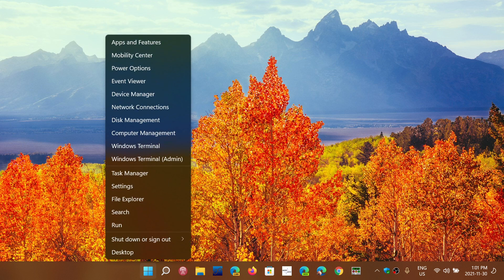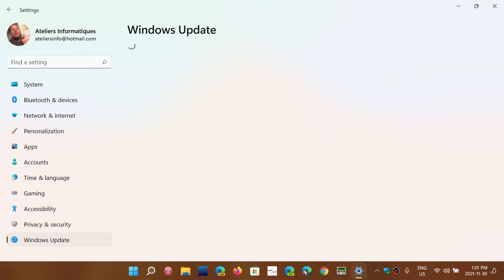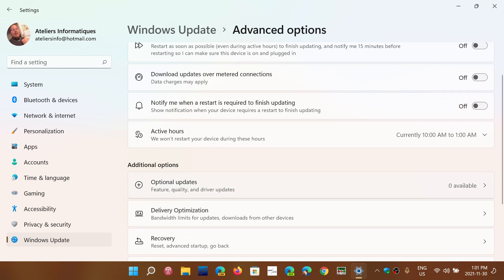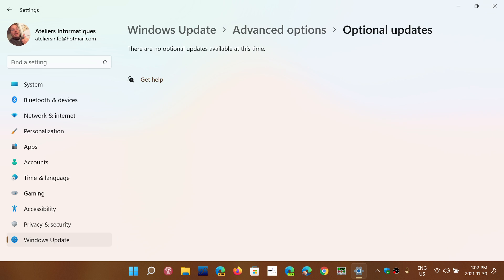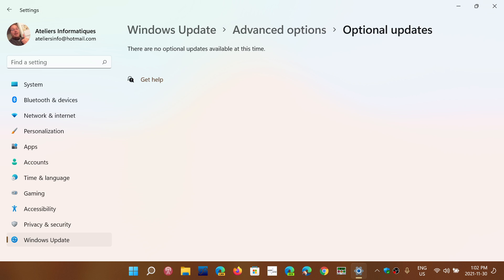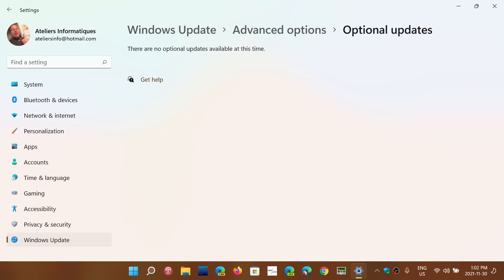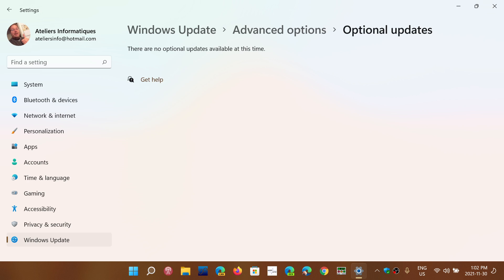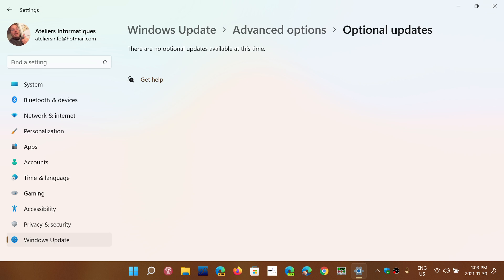Windows 10 11 Should I install the optional updates for drivers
many system drivers and hardware firmware , if you have no problems, you might want to leave them there, but there should be no harm in installing them